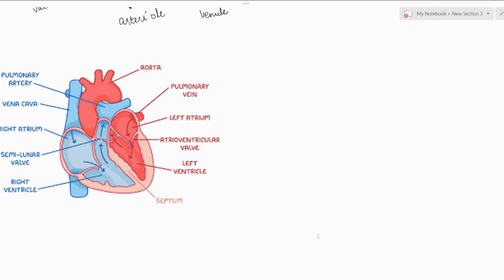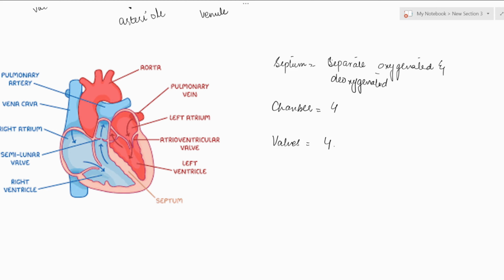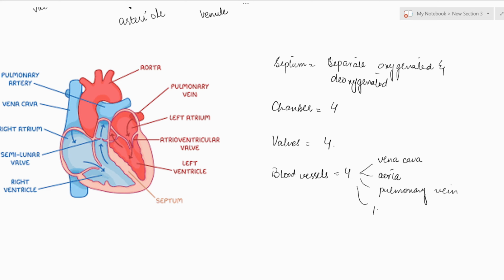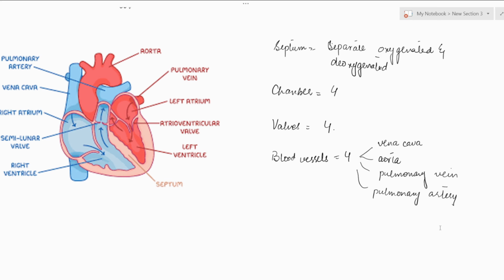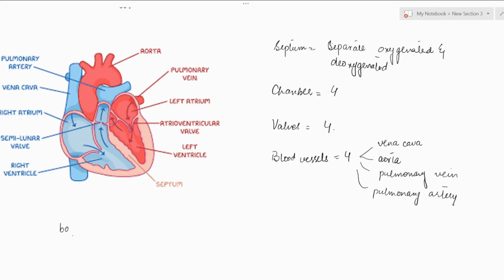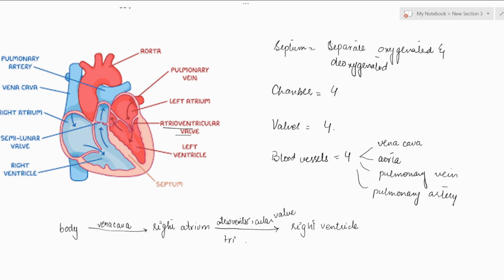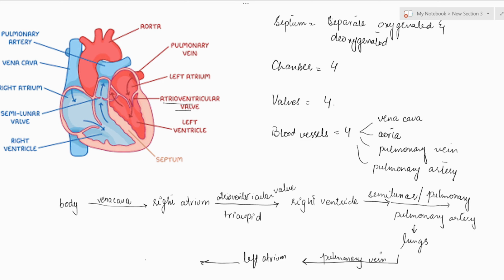Human Heart Structure & Blood Flow Chambers, Valves & Labeling Explained IGCSE Biology 0610 O Lev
Learn the structure and function of the human heart, labeling of heart diagram, chambers, valves, and major blood vessels in this IGCSE Biology 0610 and O Level Biology 5090 lesson.
This video clearly explains how blood flows through the heart step-by-step, helping students prepare for Cambridge Biology exams, MCQs, structured questions, and diagram labeling.

📚 IGCSE Biology 0610 / O Level Biology 5090 – Human Heart Structure

The human heart is a muscular organ that pumps blood throughout the body.
It is the central organ of the circulatory system, responsible for transporting:

• Oxygen
• Nutrients
• Hormones
• Carbon dioxide
• Metabolic wastes

The heart works continuously to maintain blood circulation in the body.

This topic is very important for Cambridge IGCSE Biology (0610) and O Level Biology (5090) exams.

🫀 Structure of the Human Heart

The human heart is divided into four chambers.

1️⃣ Right Atrium

• Receives deoxygenated blood from the body through the vena cava.

2️⃣ Right Ventricle

• Pumps deoxygenated blood to the lungs through the pulmonary artery.

3️⃣ Left Atrium

• Receives oxygenated blood from the lungs through the pulmonary vein.

4️⃣ Left Ventricle

• Pumps oxygenated blood to the entire body through the aorta.

The left ventricle has the thickest muscular wall because it pumps blood to the entire body under high pressure.

🧬 Septum in the Heart

The septum is the muscular wall that separates the left and right sides of the heart.

Function of Septum

• Prevents mixing of oxygenated and deoxygenated blood
• Maintains efficient circulation

This separation is essential for double circulation in humans.

🔁 Heart Valves

The human heart contains four valves that ensure blood flows in one direction only.

1️⃣ Tricuspid Valve

Location:

Between right atrium and right ventricle

Function:

Prevents blood from flowing backward into the right atrium.

2️⃣ Pulmonary Semilunar Valve

Location:

Between right ventricle and pulmonary artery

Function:

Prevents backflow of blood into the right ventricle.

3️⃣ Bicuspid (Mitral) Valve

Location:

Between left atrium and left ventricle

Function:

Prevents blood from flowing back into the left atrium.

4️⃣ Aortic Semilunar Valve

Location:

Between left ventricle and aorta

Function:

Prevents blood from flowing back into the left ventricle.

🩸 Major Blood Vessels Connected to the Heart

Four main blood vessels are attached to the heart.

Vena Cava

• Carries deoxygenated blood from the body to the right atrium.

Pulmonary Artery

• Carries deoxygenated blood from the right ventricle to the lungs.

Pulmonary Vein

• Carries oxygenated blood from the lungs to the left atrium.

Aorta

• The largest artery in the body.
• Carries oxygenated blood from the left ventricle to the body.

🔄 Blood Flow Through the Heart (Step-by-Step)

The pathway of blood circulation through the heart follows this sequence:

1️⃣ Body → Vena cava → Right atrium

2️⃣ Right atrium → Tricuspid valve → Right ventricle

3️⃣ Right ventricle → Pulmonary semilunar valve → Pulmonary artery → Lungs

4️⃣ Lungs → Pulmonary vein → Left atrium

5️⃣ Left atrium → Bicuspid (mitral) valve → Left ventricle

6️⃣ Left ventricle → Aortic semilunar valve → Aorta → Body

This process ensures oxygen is delivered to all body tissues.

🧠 Why the Heart Is Important

The heart maintains continuous blood circulation, allowing the body to:

• Deliver oxygen to cells
• Transport nutrients
• Remove carbon dioxide
• Maintain body metabolism

Without the heart, cells would not receive oxygen and nutrients needed for survival.

🎯 Learning Outcomes

After watching this lesson students will be able to:

✔ Identify the four chambers of the human heart
✔ Label the major parts of the heart diagram
✔ Describe the functions of heart valves
✔ Explain the role of the septum
✔ Trace the pathway of blood through the heart
✔ Identify the four major blood vessels connected to the heart

👨‍🎓 Helpful For

This lesson is helpful for students studying:

• Cambridge IGCSE Biology (0610)
• Cambridge O Level Biology (5090)
• GCSE Biology revision
• Human circulatory system topics

It is especially useful for diagram labeling questions in exams.

Your support helps us create free educational science videos for students worldwide.

IGCSE Biology 0610 human heart structure, O Level Biology 5090 heart diagram labelled, chambers of the heart explained biology, blood flow through the heart step by step, heart valves tricuspid bicuspid semilunar function, pulmonary artery pulmonary vein biology, human circulatory system heart structure, septum function in heart biology